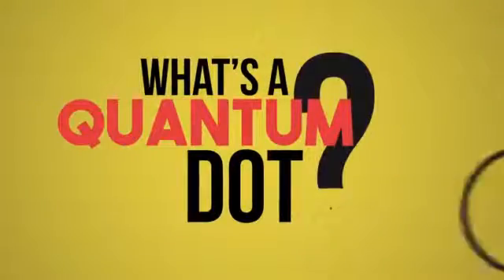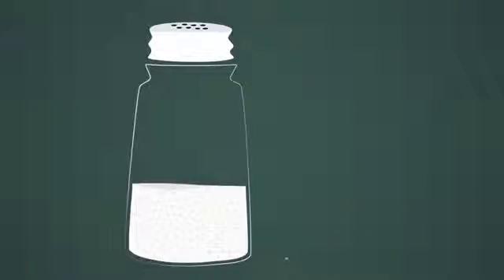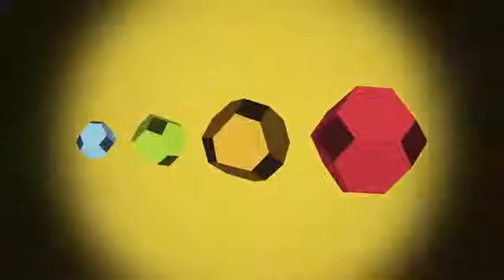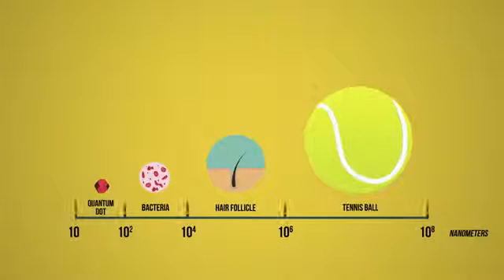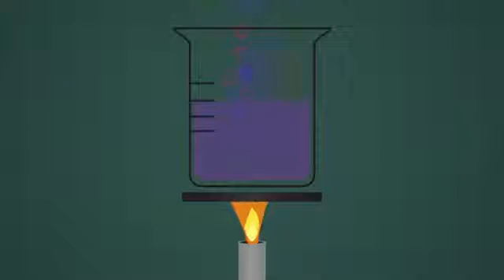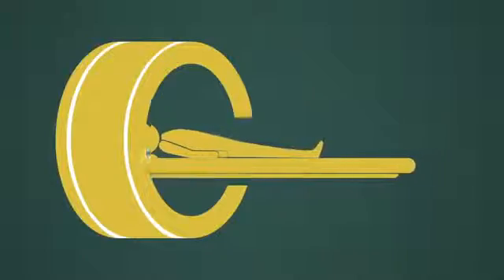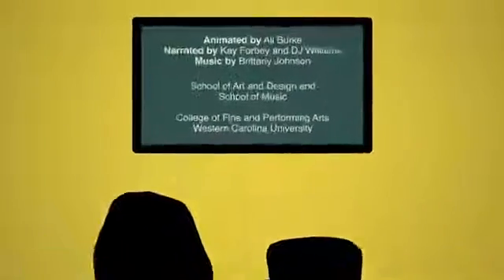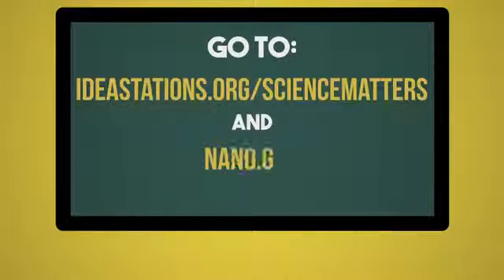Applications of quantum dots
Quantum dots (QDs) are often referred to very tiny man-made semiconductor particles, whose size are normally no more than 10 nanometers. Their extremely small size renders their optical and electronic properties different from those of bulk materials.